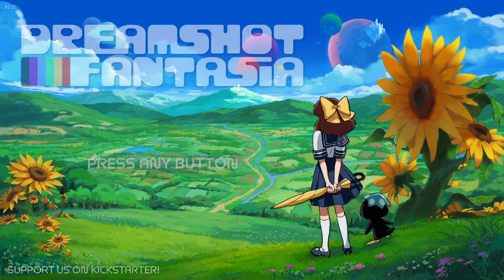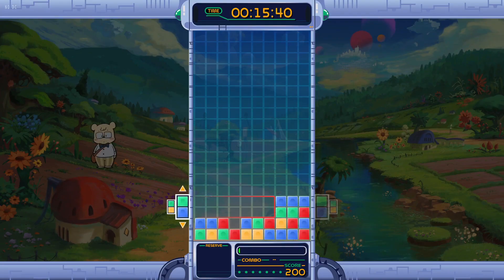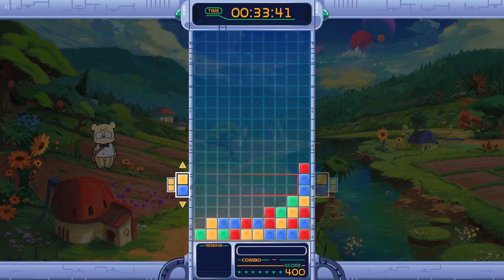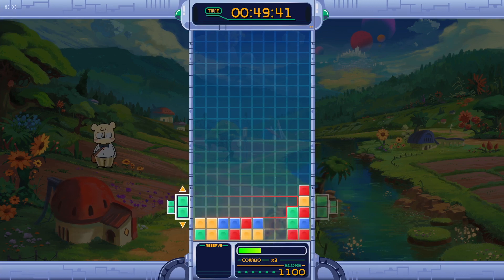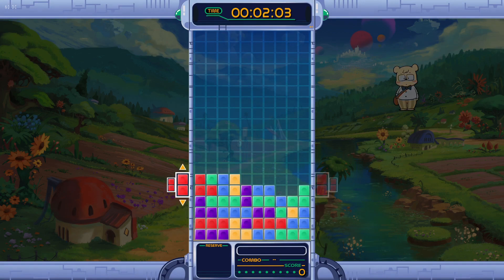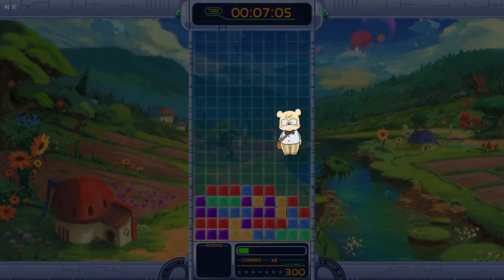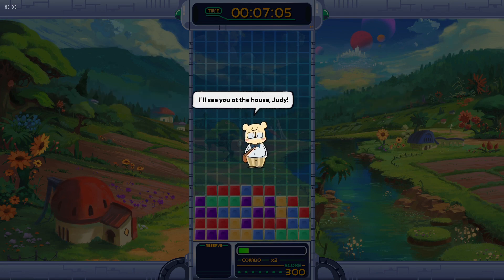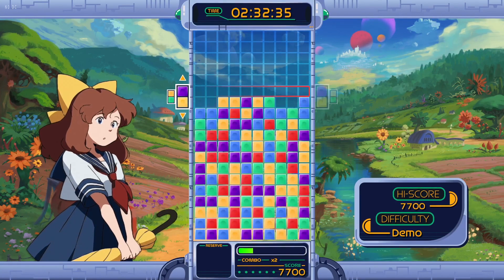Dreamshot Fantasia - Christmas SAGE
2 Sonic Amateur Games Expos in one year? You better believe it! What with SAGE being themed around NiGHTS into dreams... it's only fitting that there's a Christmas SAGE to accompany the regular SAGE! So let's get stuck into the offerings at Christmas SAGE and see what the event has to offer! In this video we take a look at Dreamshot Fantasia developed by Miracle. Christmas SAGE runs from December 8th to December 15th 2023.

Thanks to Titanscreed for his valuable insight and capture used in this video.